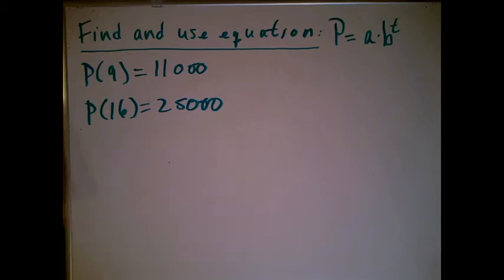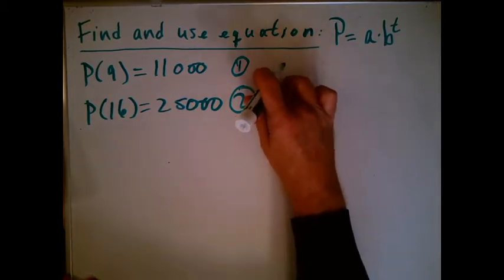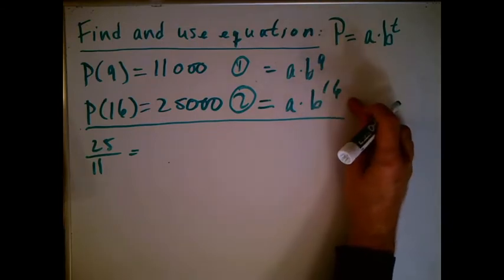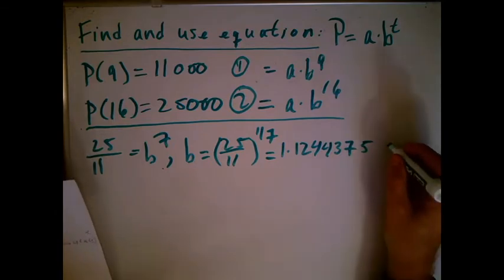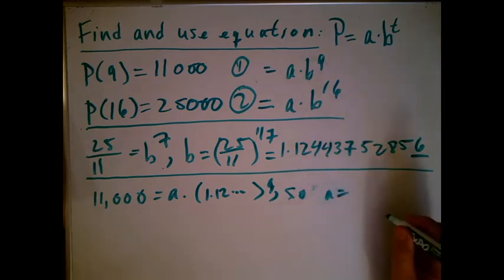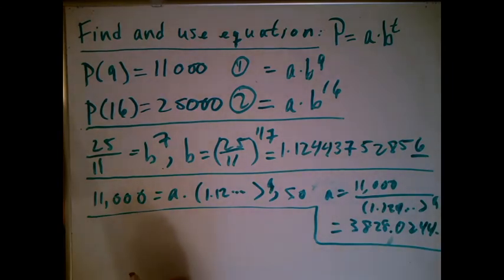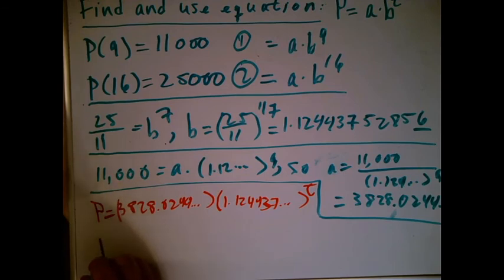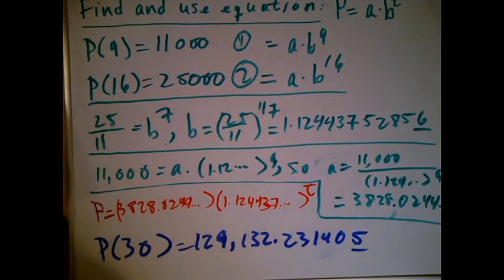SimpleFindExponentialFnEquation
Find and use the formula for an exponential function